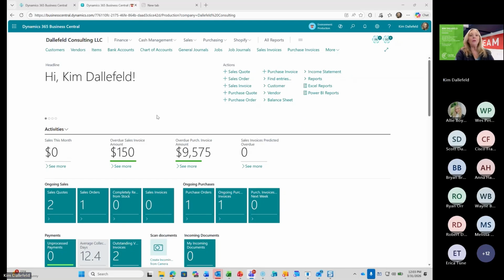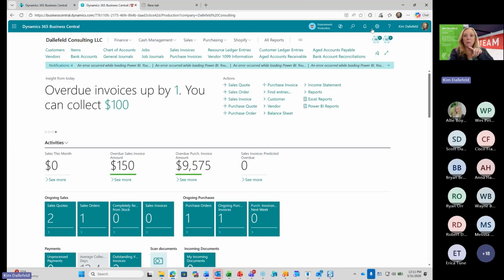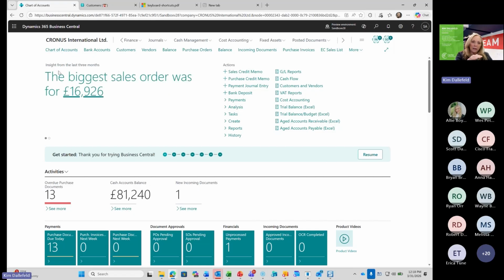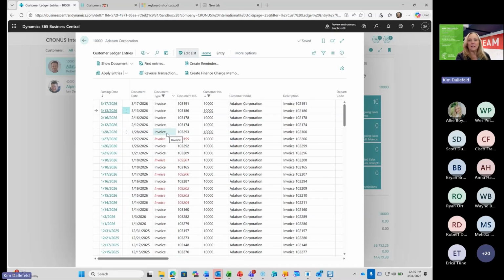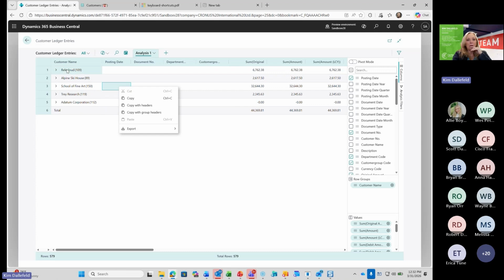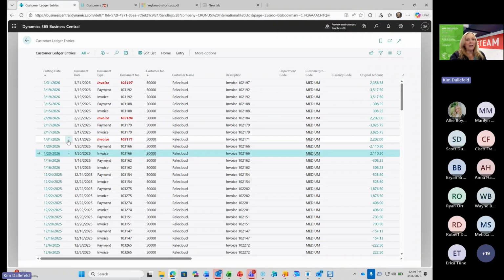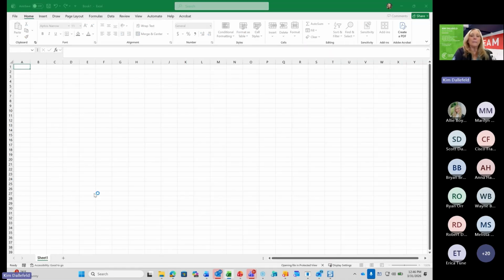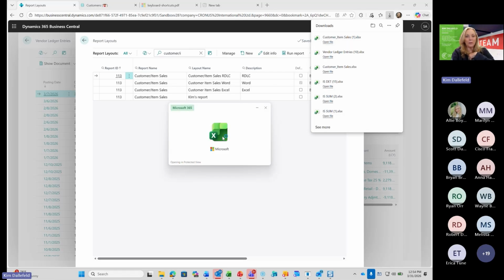BC Essentials - 101 Demo w/ Microsoft MVP, Kim Dallefeld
Knowing how to quickly find, filter, and analyze your data is the key to getting the most out of Business Central, helping you work faster and make smarter decisions every day. Get real tips, shortcuts, and hidden features designed to help you navigate BC with confidence and uncover the insights you need.

You’ll learn how to:
1)Use list views, saved views, and ad‑hoc filters to get to the right data instantly
2) Leverage Find Entries and Analyze Mode to quickly interpret and trace information
3) Apply practical shortcuts, drill‑downs, and peeks to streamline daily workflows
4) Discover lesser‑known pages and navigation tools that boost speed and accuracy